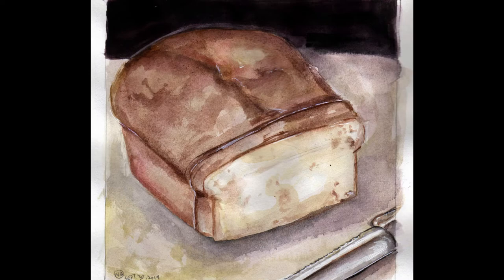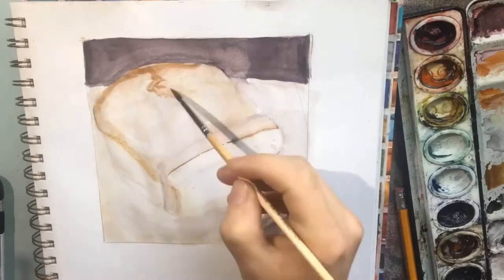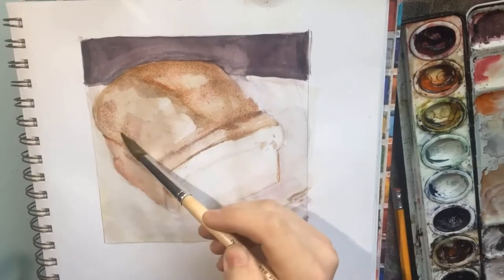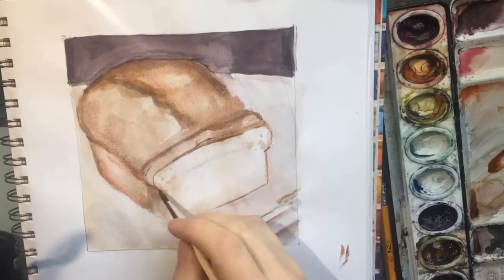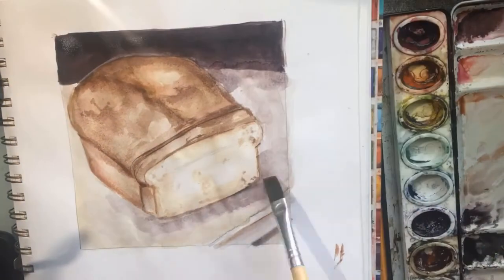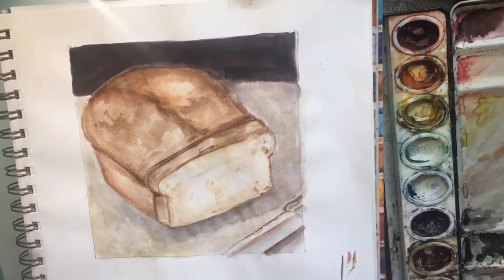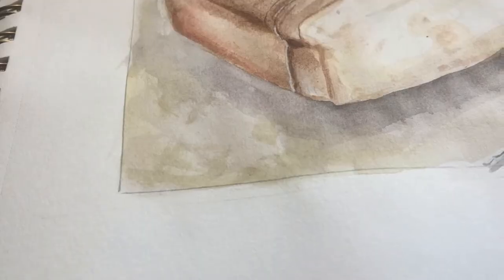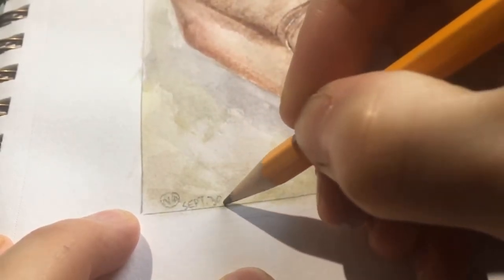Painted Some Bread in the Ol' Sketchbook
Oh hey there long time no post. This is an older watercolor painting from Sept. 2019. Slowly going to be releasing some clips and videos from this last year or so! Majority are from old twitch streams.
What do you think of having a voice over? Does it work and would you want me to narrate more?